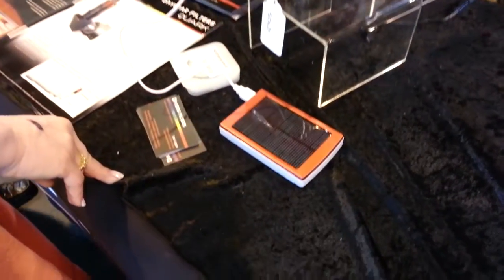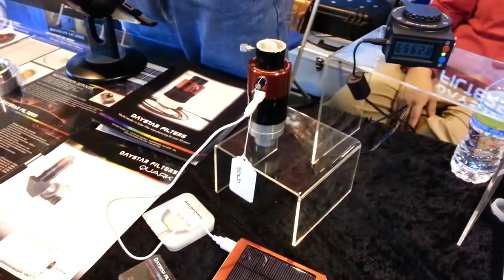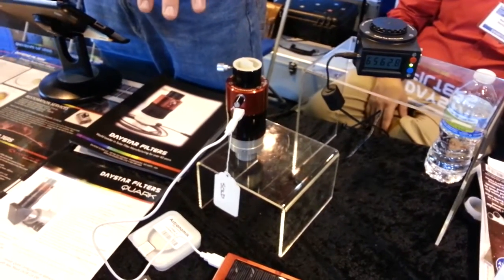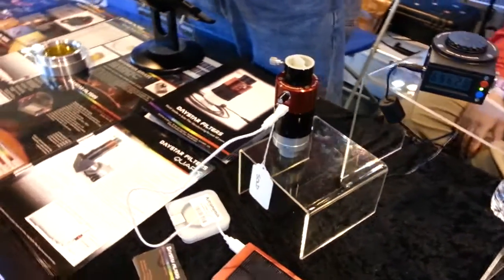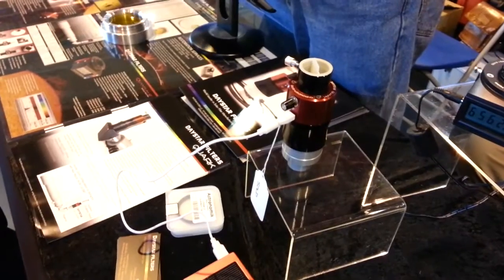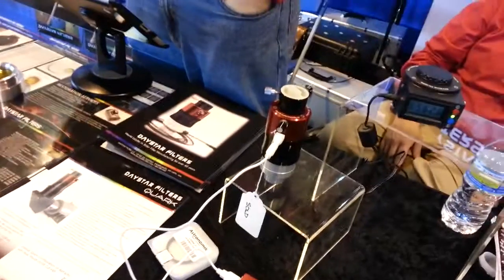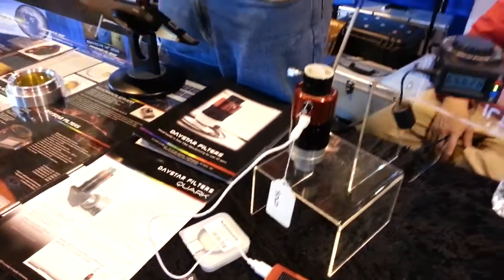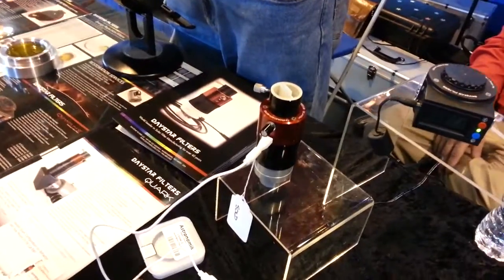Daystar's sub $1k solar filter NEAF 14